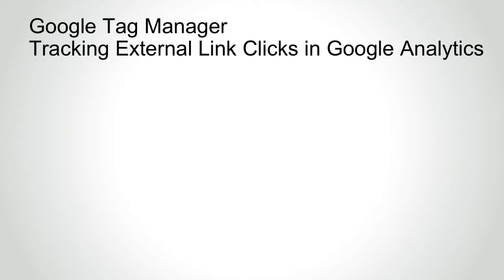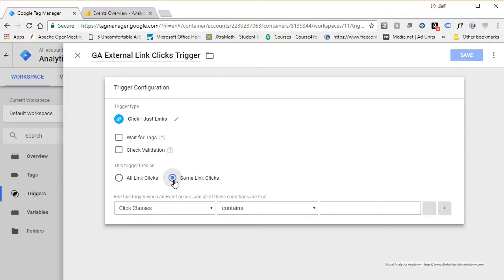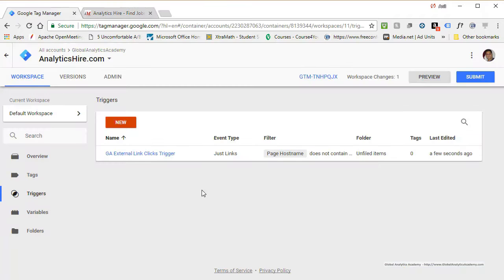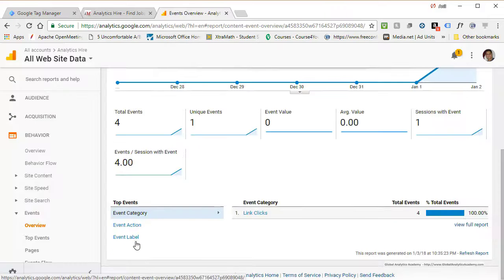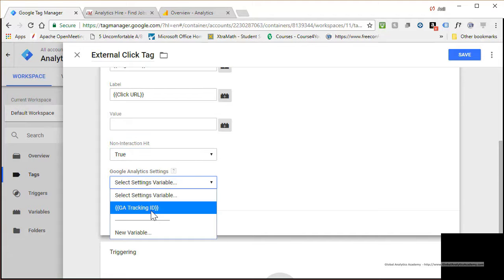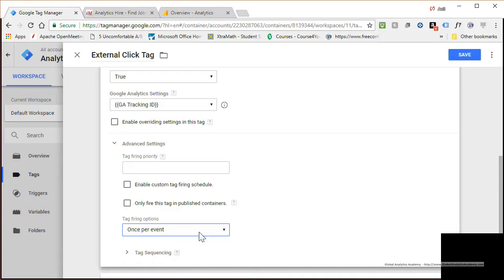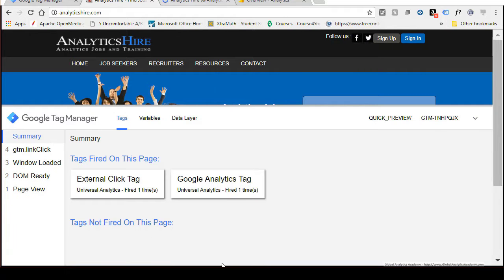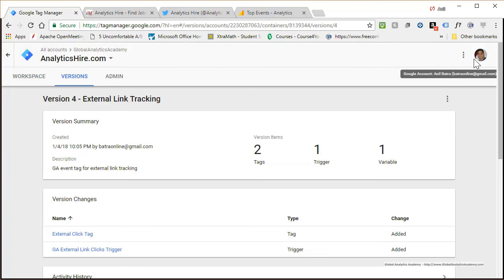Track Button Clicks with Google Analytics - Google Tag Manager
In this lecture, the instructor explains how track button clicks with google Analytics.